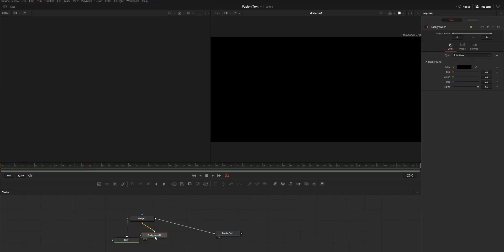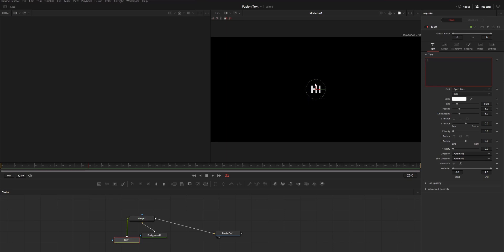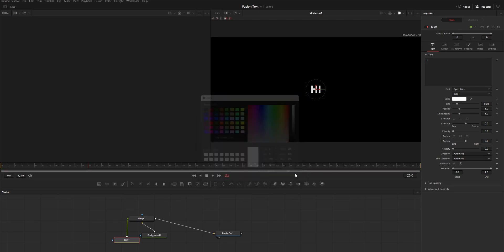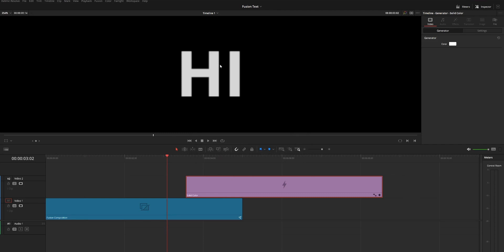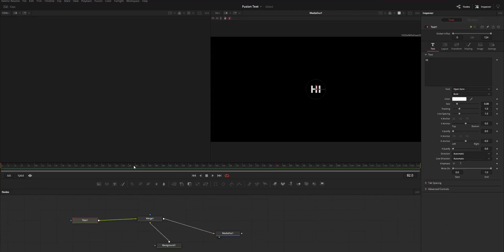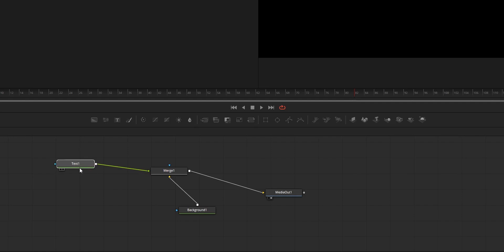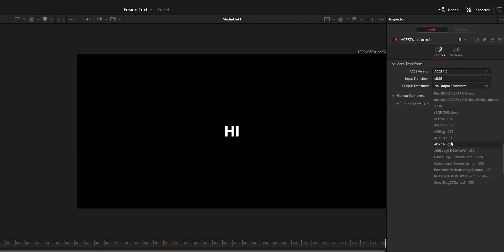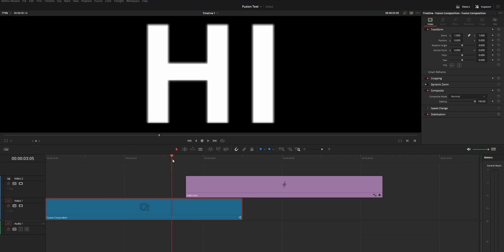How to fix COLOR MISMATCH for FUSION items in DaVinci Resolve (ACES)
- In this video, we will look at the solution for color mismatch between fusion and edit page for the things you created on fusion while using ACES color space.